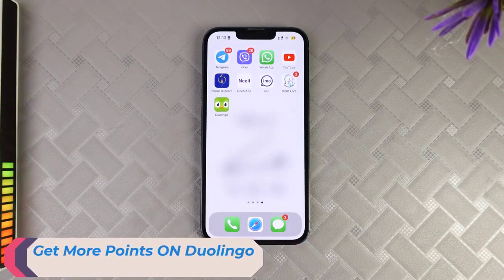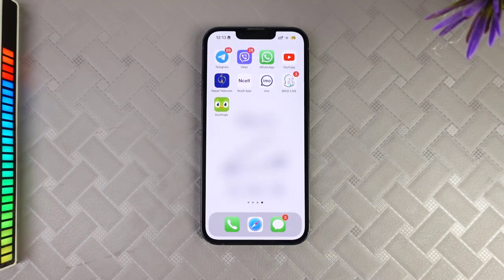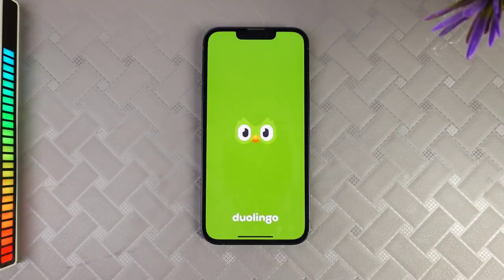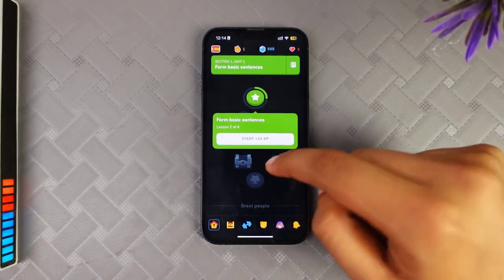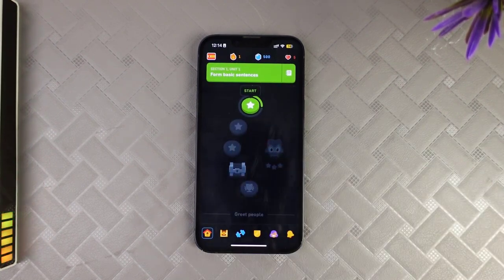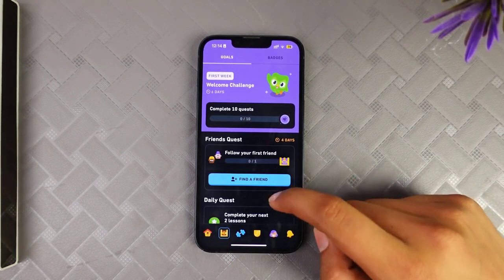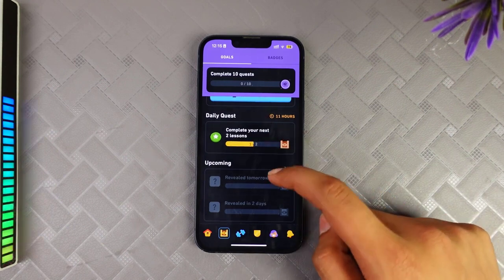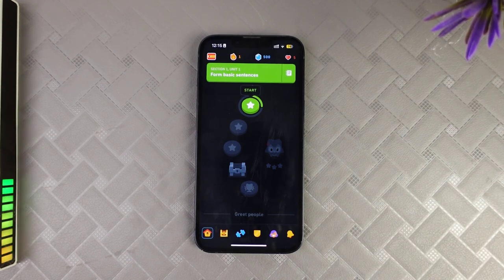Duolingo Tutorial: Get More Points and XP // Get More Points on Duolingo – Step by Step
Want to know how to     Level Up Faster on Duolingo – Earn More Points    but don’t know how? 🤔
This quick video will show you how to  Duolingo Tricks to Earn More Points Quickly    step by step.

In this video, you’ll learn:

How to Duolingo Hacks: Earn Points Quickly

How to Get Extra XP on Duolingo

How to Get More Points on Duolingo

Timestamps:
00:00 – How to start [TOPIC]
00:00 – How to [STEP 1]
00:00 – How to [STEP 2]
00:00 – How to finish [TASK]